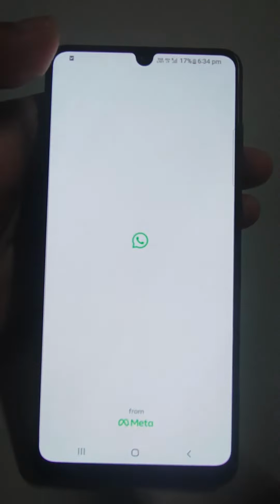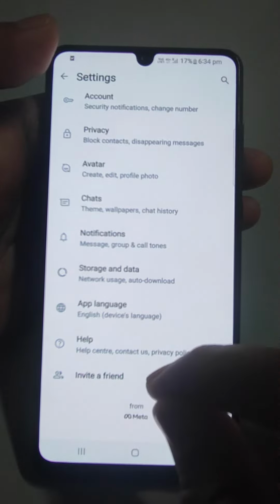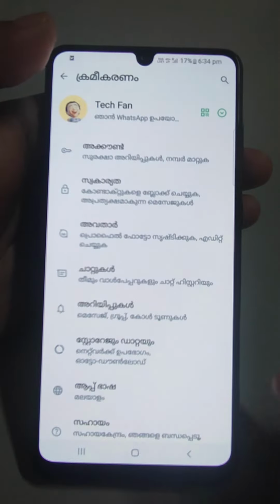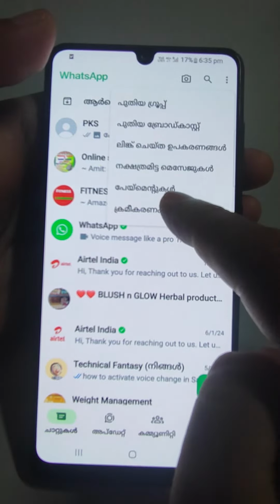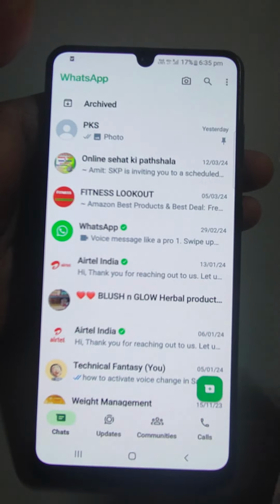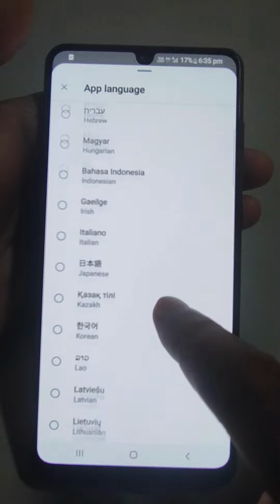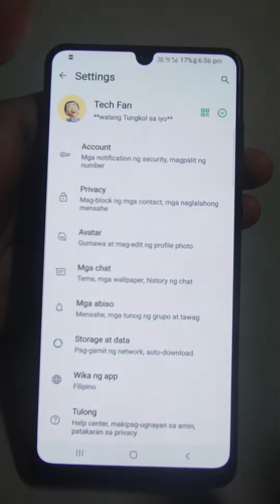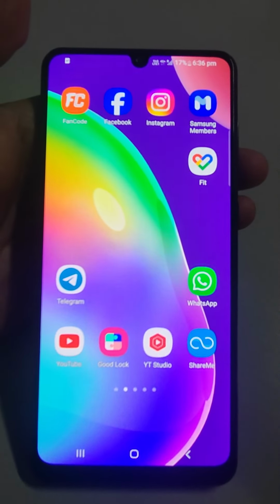How to change Language from any language to English Language in Whatsapp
Learn how to change the language in WhatsApp from any language to English with ease. Whether you've accidentally set it to a different language or you're simply more comfortable with English, this tutorial will guide you through the steps to switch the language settings in WhatsApp on both Android and iOS devices.

How to change WhatsApp language to English from any language?
Can I switch WhatsApp language to English on my Android/iOS device?
Tutorial on changing WhatsApp language to English from another language?
Steps to set WhatsApp language to English on Android/iOS?